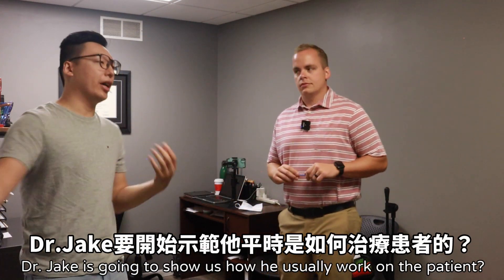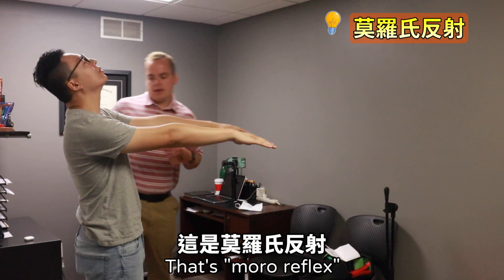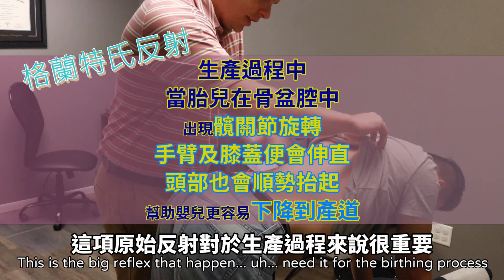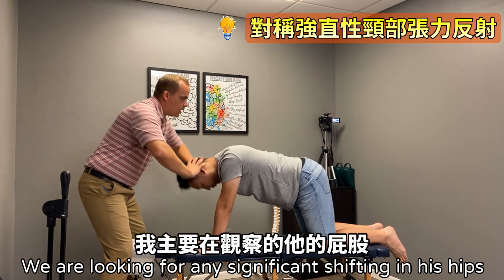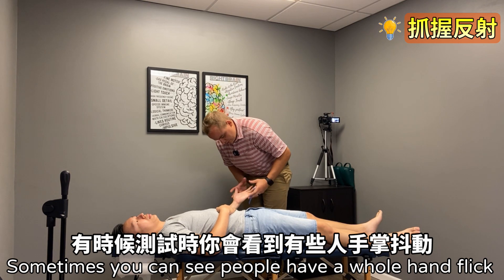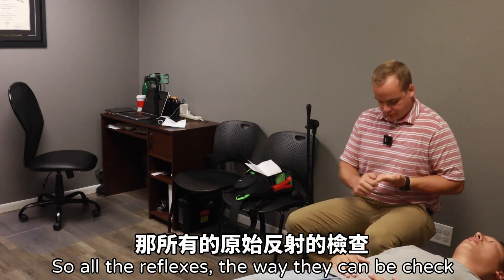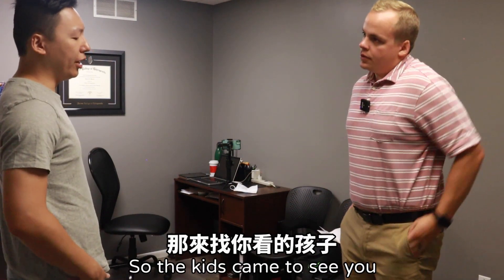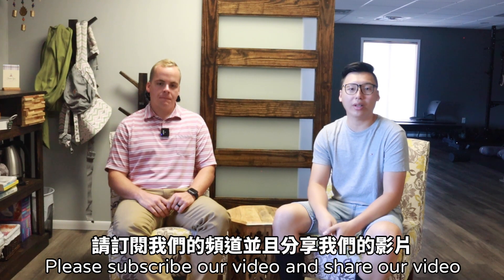傑克！這真是太神奇了！小朋友字寫得太醜可能是大腦生病了？！Ft. Dr. Jake Boraas 【English subtitle】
上集介紹了Dr. Jake的診所以及個人經歷，

這集就要帶大家來看看Dr. Jake如何利用原始反射來評估小朋友。

如果有觀眾也是PT或OT，快來看看你對原始反射的評估還記得多少！